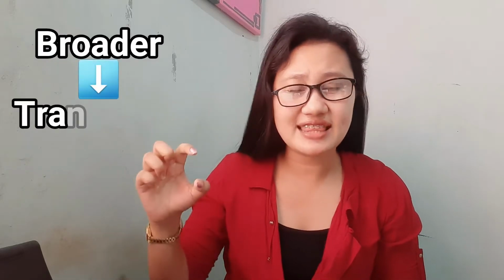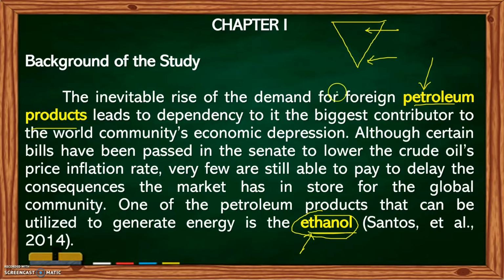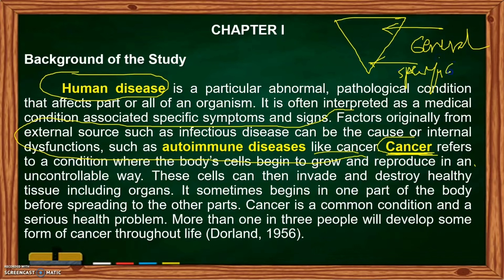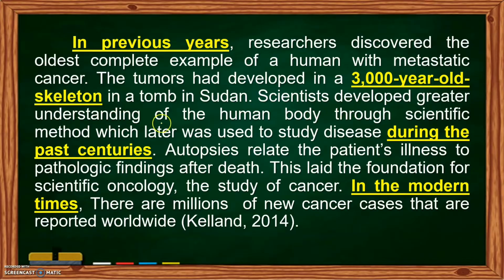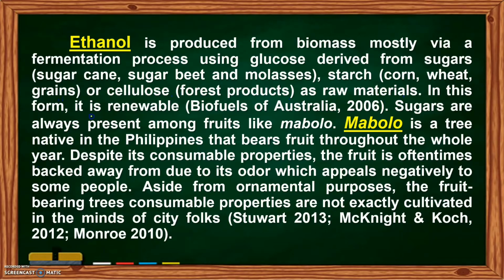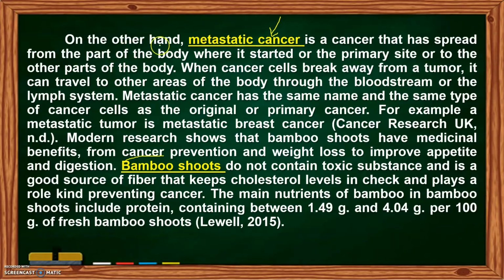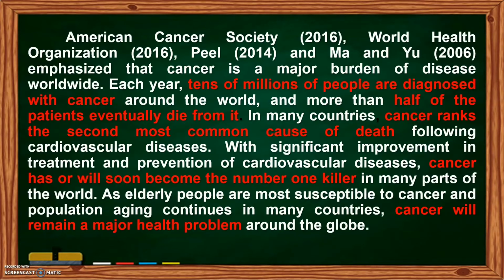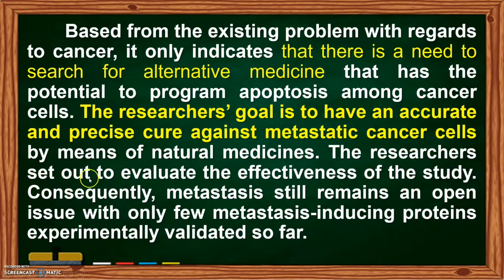RESEARCH II. Q1. Background of the Study